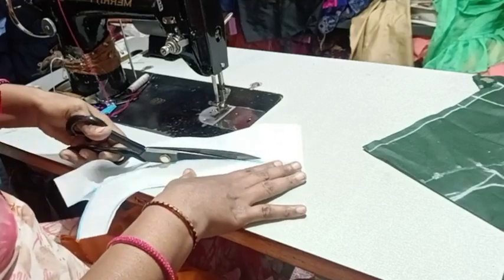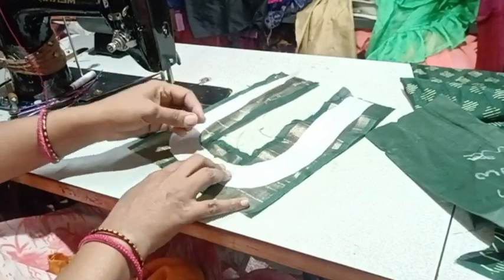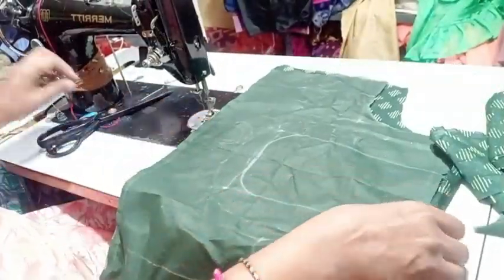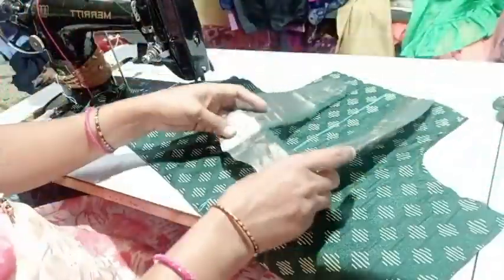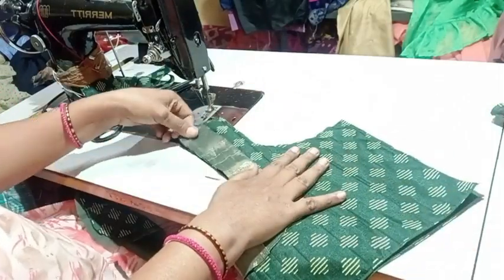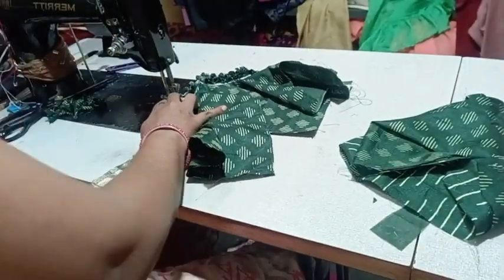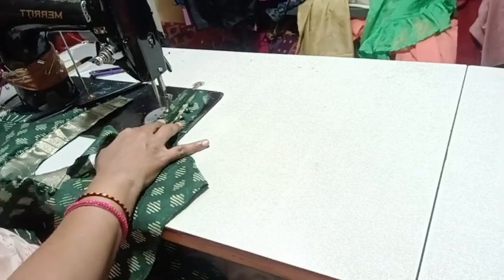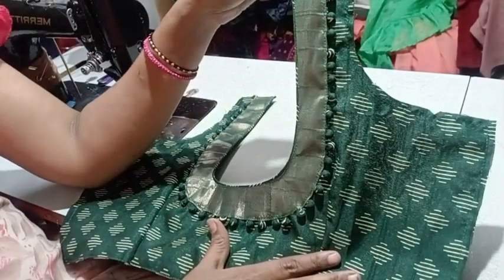POTLI DESIGN FROM THERMACOAL BALL||STICHING||video in kannada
POTLI DESIGN FROM THERMACOAL BALL||cutting ✂️||video in kannada